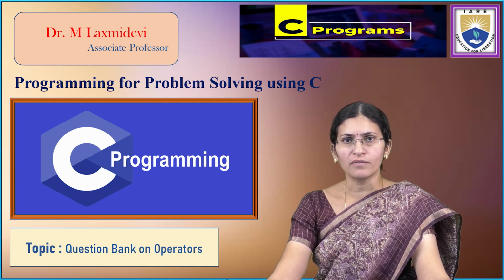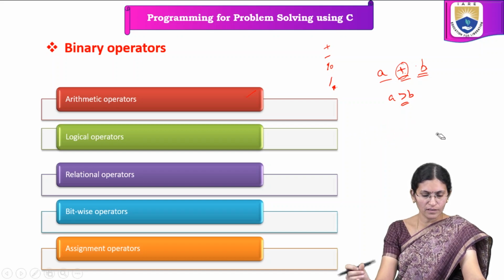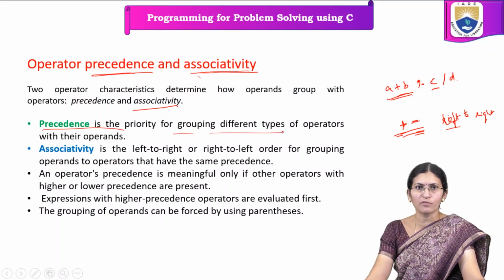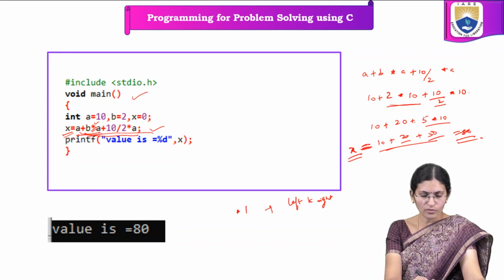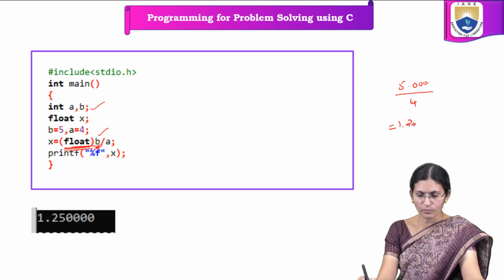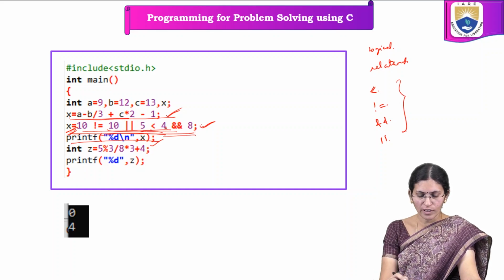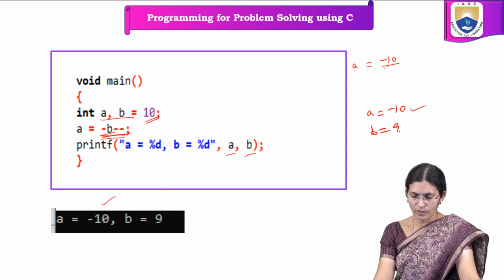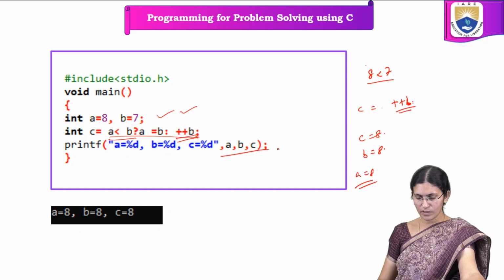Question Bank on Operators by Dr. M Laxmidevi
Question Bank on Operators by Dr. M Laxmidevi | IARE

Telangana, India.